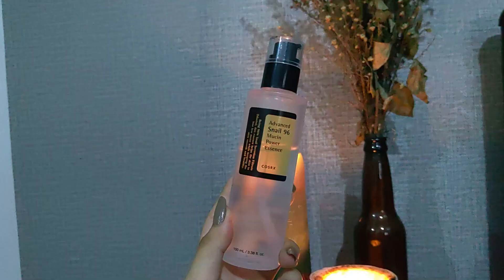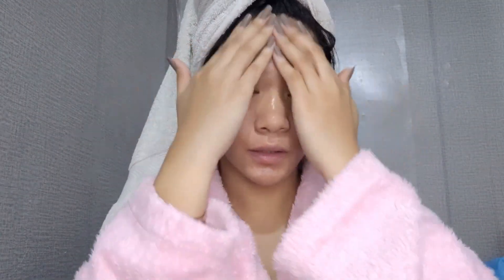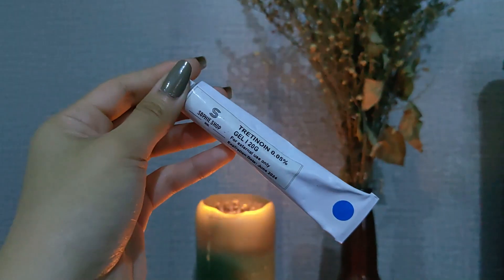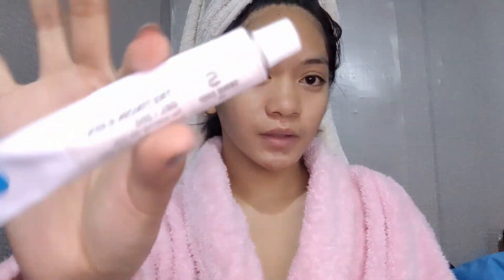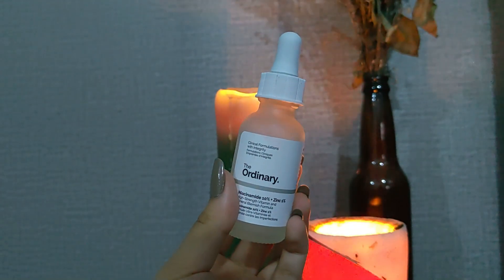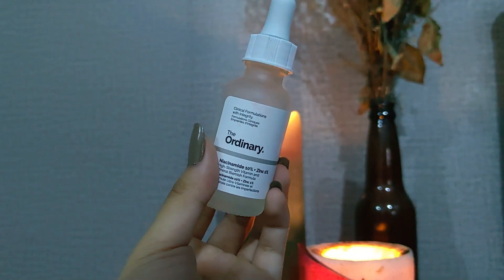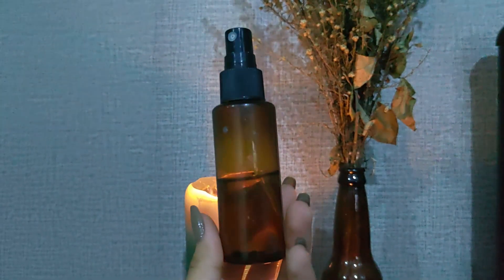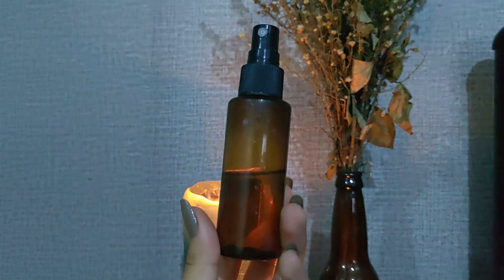Night time skincare routine ft. Tretinoin (How I cleared my acne) | Geneen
Products used:
- Cosrx Snail Mucin
- Tretinoin 0.05
- Nature Republic Aloevera gel
- Hair grower